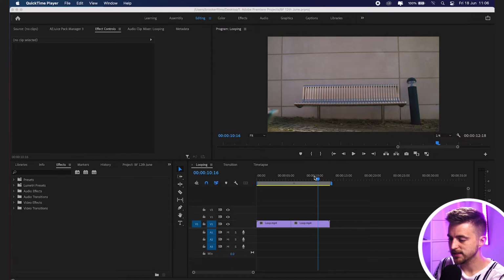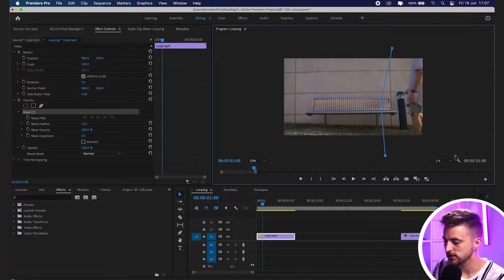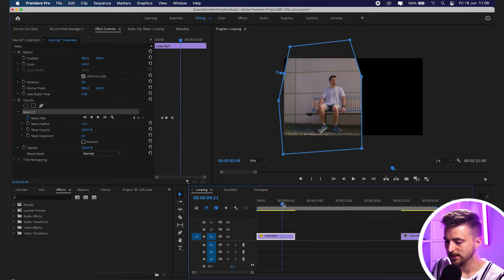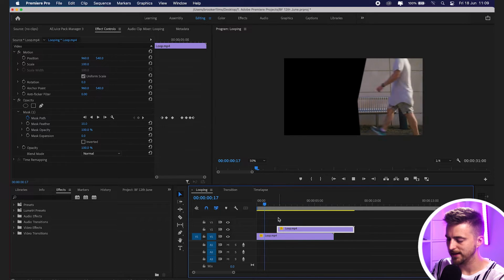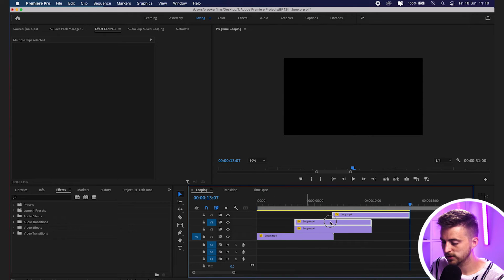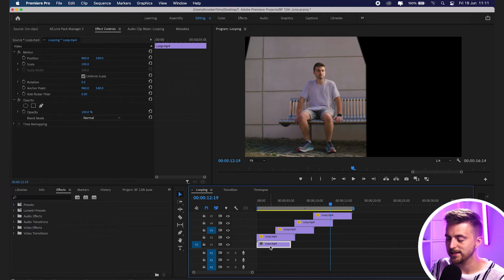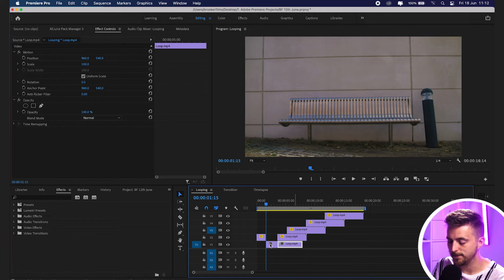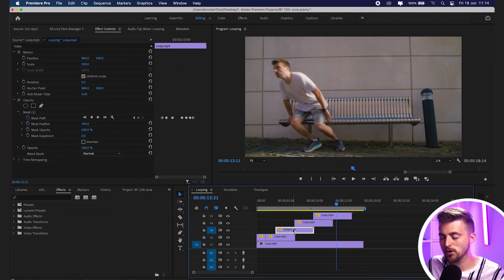Create a Looping Video in Premiere Pro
Create this looping effect in Adobe Premiere Pro.